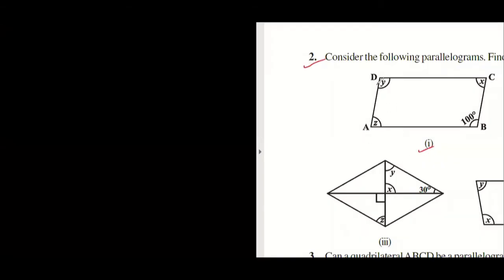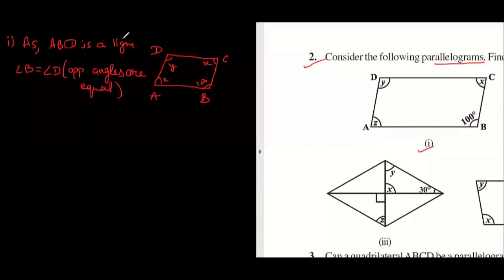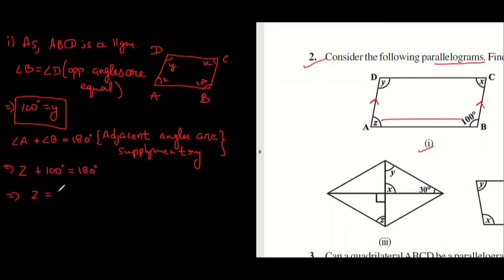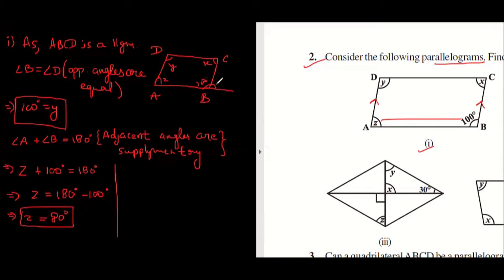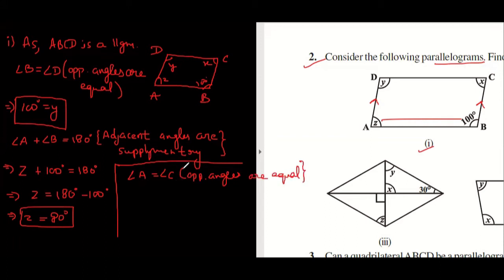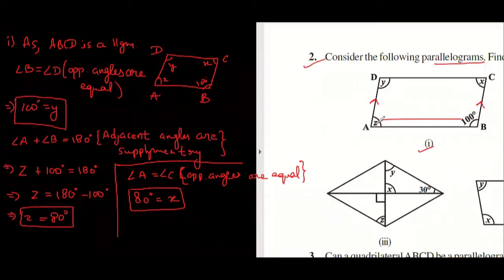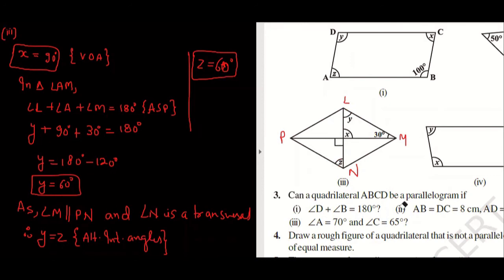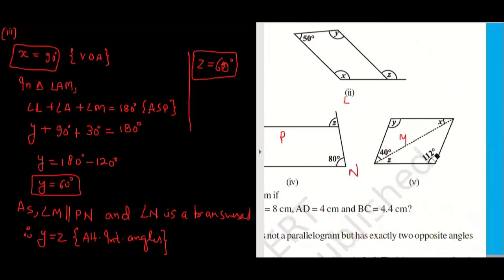Ex 3.3 Q 2 NCERT Class 8 [Part 1] Consider the following parallelograms. Find the unknowns x, y, z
Topic: Quadrilateral | Parallelogram application

Q2 of Ex 3.3 of NCERT Text book : Consider the following parallelograms. Find the value of unknowns x, y, z.

Class: 8th

Sub Topic: Application of parallelograms properties.

Boards Covered: CBSE, ICSE, IGCSE, IB, etc, where ever the concept of parallelogram   is required.

Class8th,
NCERT solution,
Quadrilateral,
Ex 3.3,
Ex 3.3 Question 2 solution,
finding unknown value in a parallelogram,
finding unknown value in a quadrilateral,